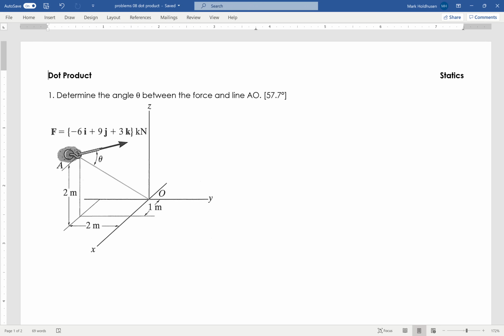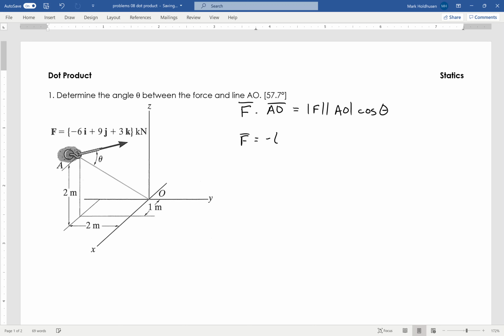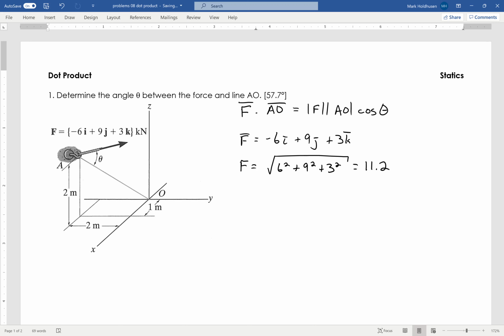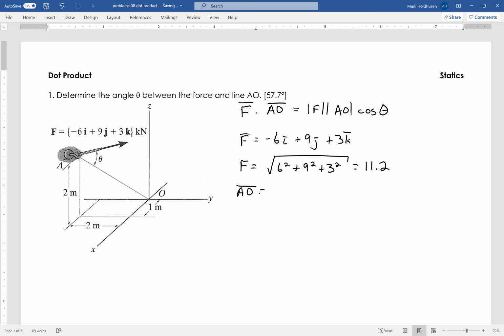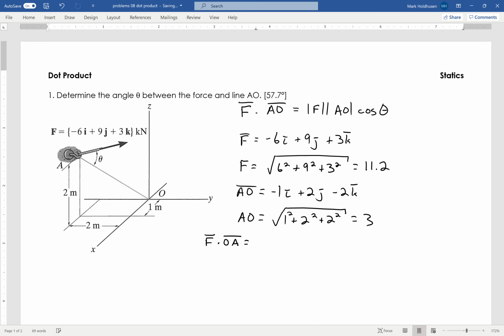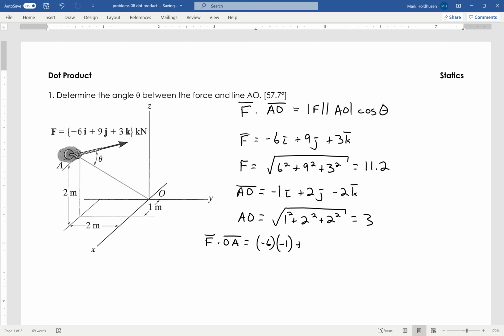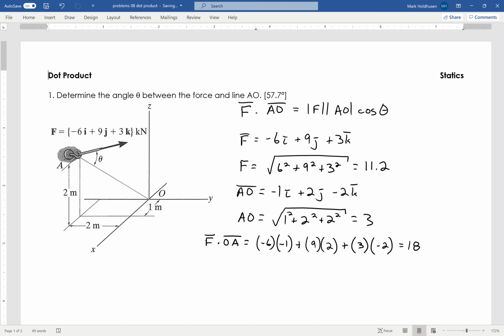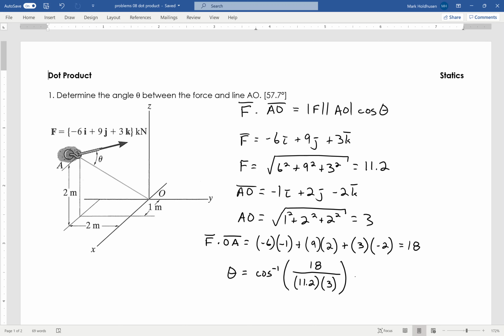ENGR 220 dot product example 1